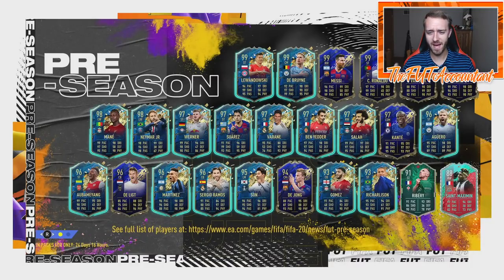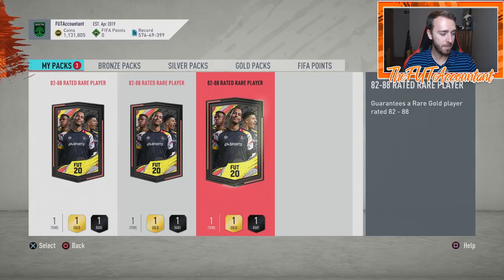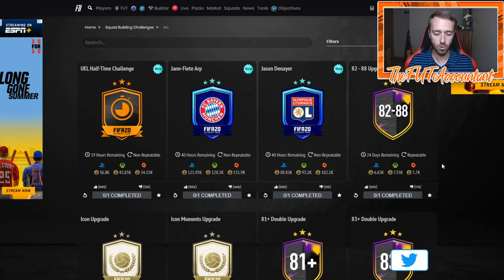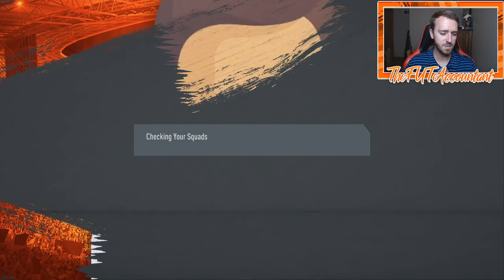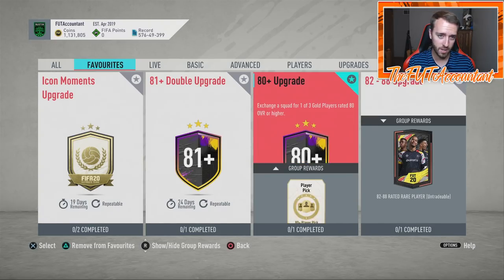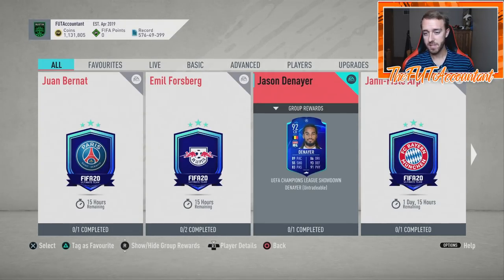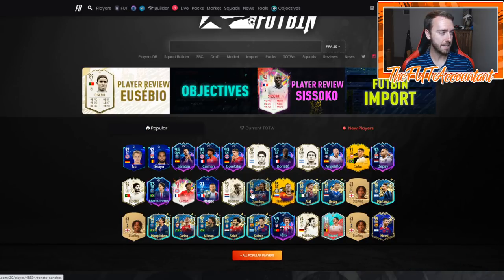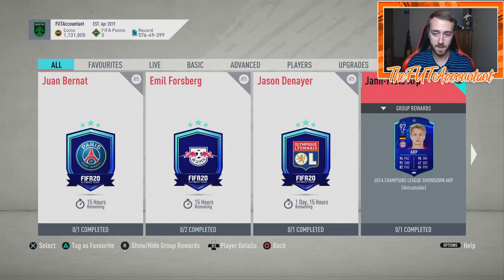HOW TO CRAFT ICON MOMENTS & 83+ PACKS! NEW UCL SHOWDOWN SBCS! FIFA 20 Ultimate Team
How to craft icon moments and 83+ upgrade packs! Pre-Season upgrade pack menu grind and new UCL Showdown SBCs are out in FIFA 20 Ultimate Team